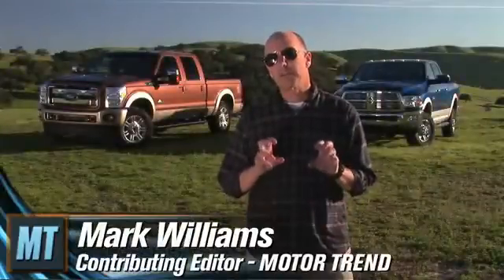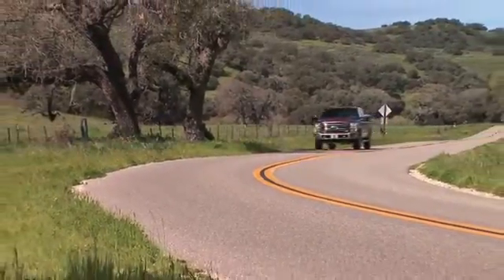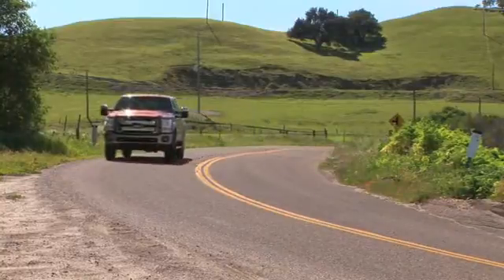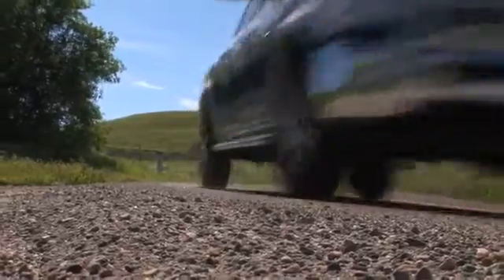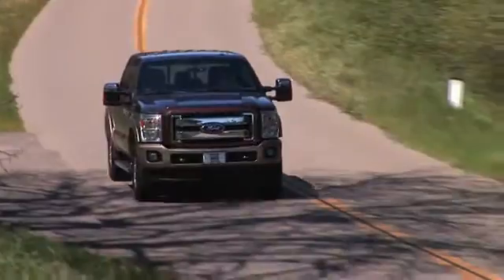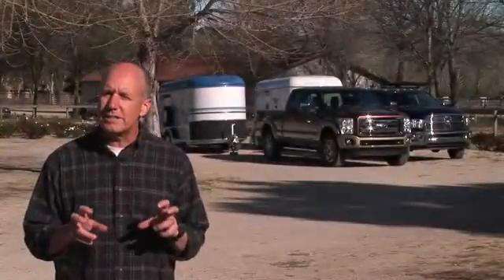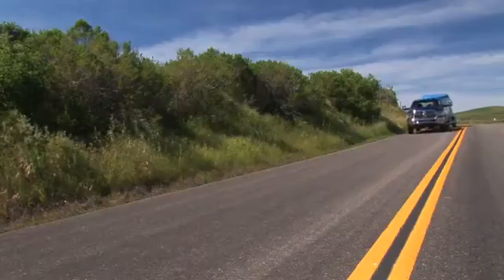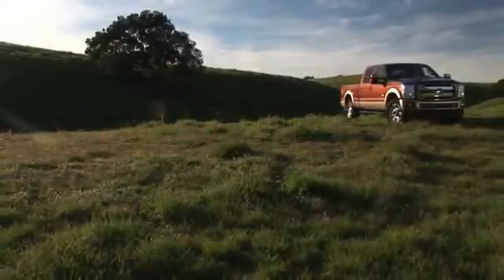fusion 2013 ford 2013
ford 2013 fusion
ford fusion
2013 fusion
ford 2013 escape
escape 2013
ford escape